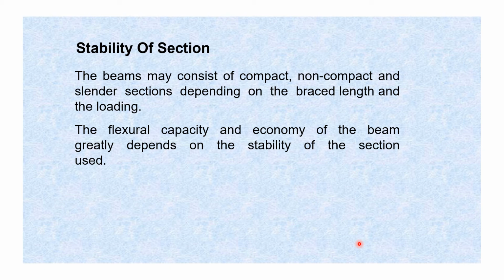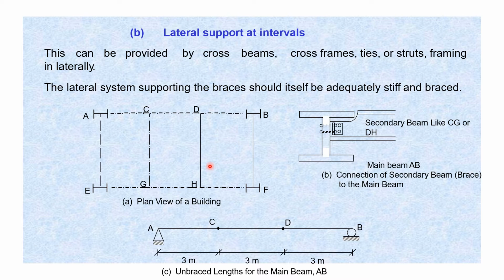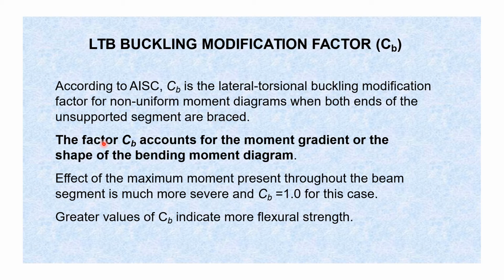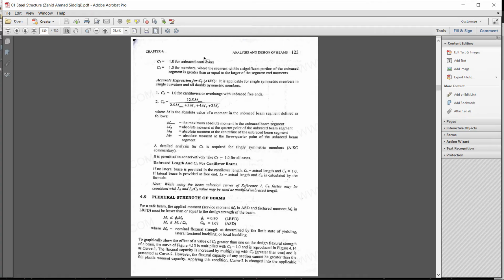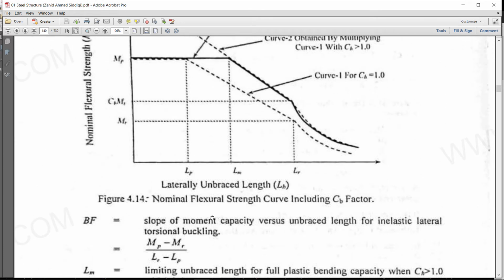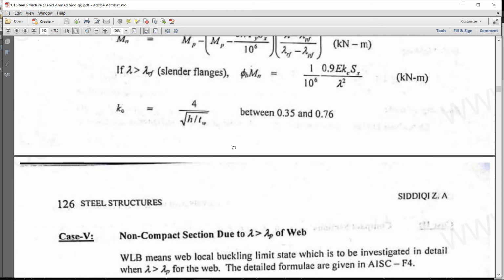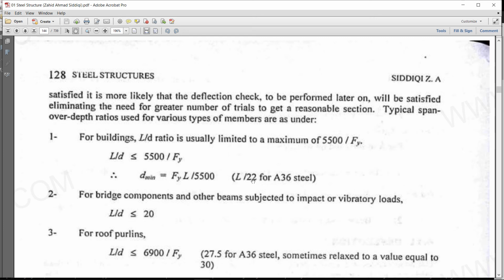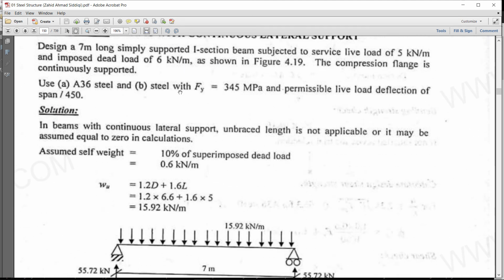Design Steel Structures Lecture - 10 Lateral Supports & Flexure Formulas for design of Steel Beam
The "Design Steel Structures Lecture - 10: Lateral Supports & Flexure Formulas for Design of Steel Beam" video likely covers the following key topics:

Lateral Supports in Steel Beams:

The importance of lateral supports for steel beams to ensure stability and prevent buckling.
Types of lateral supports, such as continuous lateral bracing, and their placement along the length of the beam.
The effects of lateral-torsional buckling, and how it impacts the design and behavior of beams.
Guidelines for determining where and how to provide lateral support in steel beam systems to prevent instability.
Flexure Formulas for Steel Beam Design:

Overview of the flexural (bending) behavior of steel beams under load.
Derivation and application of flexure formulas used in the design of steel beams, including how to calculate bending stress, maximum deflection, and moment-curvature relationships.
The relationship between bending moment and shear force in beam design and how they influence the selection of appropriate beam sections.
Examples of different types of beam loading and the use of formulas to calculate bending stresses and deflections.
The lecture would likely include practical examples, calculations, and design considerations related to these two important aspects of steel beam design. The goal is to provide students and engineers with the necessary knowledge to design safe and efficient steel beams while considering lateral support and flexural behavior.